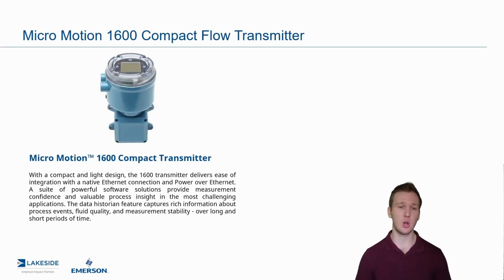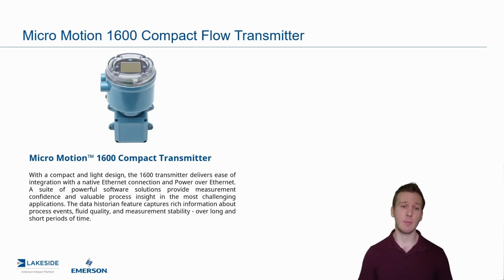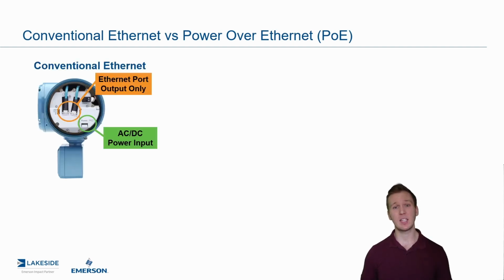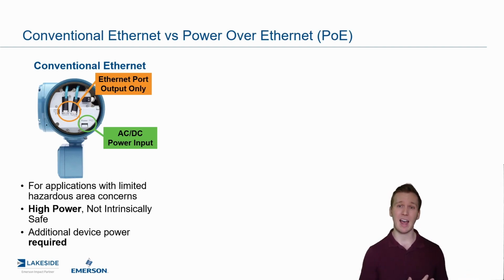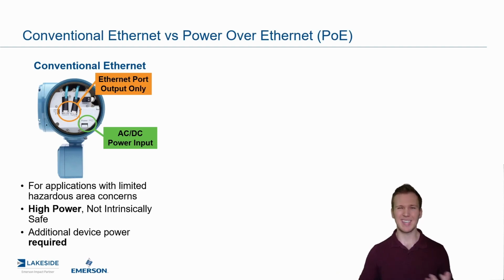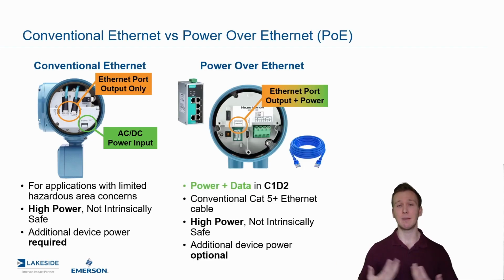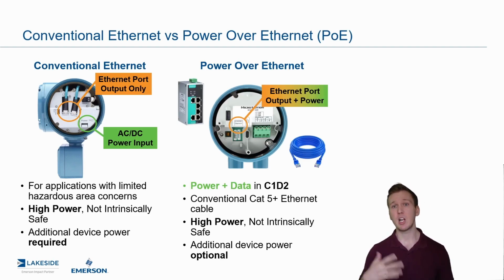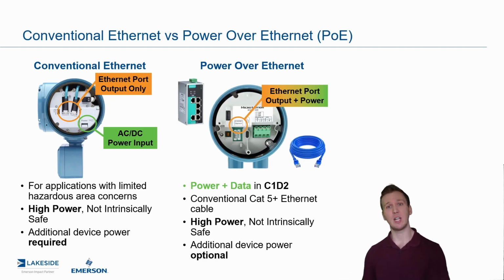Comparing the Physical Layers of Ethernet Networks | Measurement in a Minute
Discussion on the physical layers of Ethernet networks and the application of Conventional Ethernet versus Power Over Ethernet (POE) for the Micro Motion 1600 Compact Flow Transmitter.